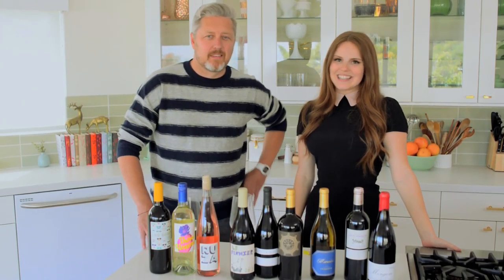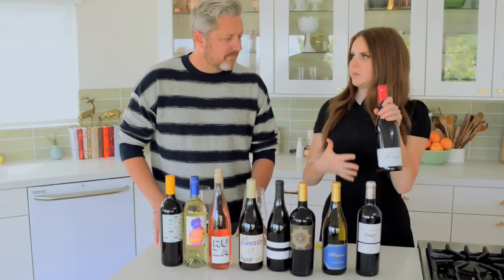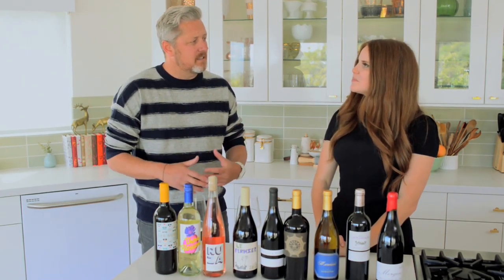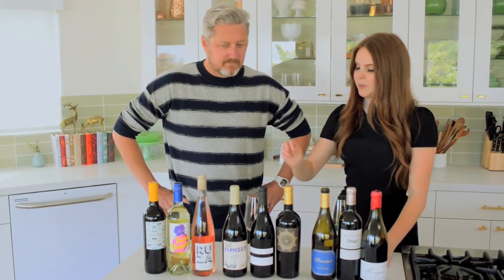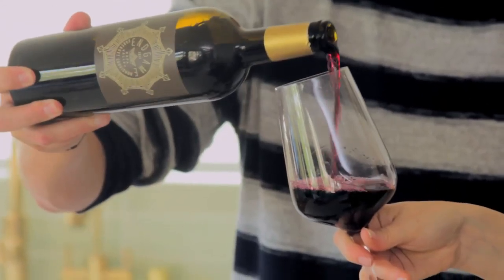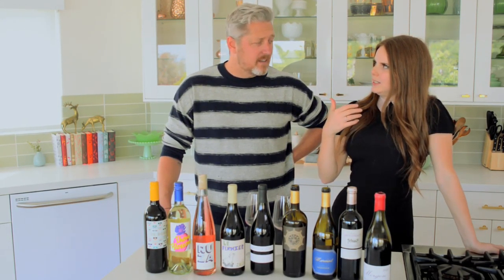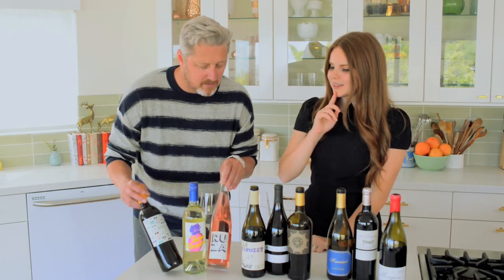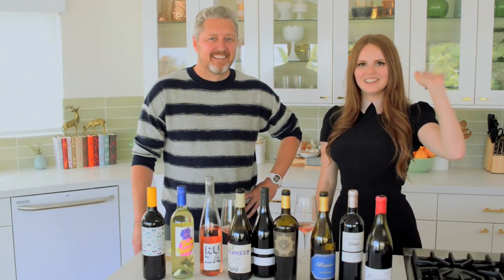How to Judge a Wine By It's Label // Living Deliciously with Club W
Just like it's sometimes apropos to judge a book by it's cover, so, too, can the label on a bottle of wine tell you just about everything you need to know about what's inside! Brian from Club W is here today to share his expertise on the matter.